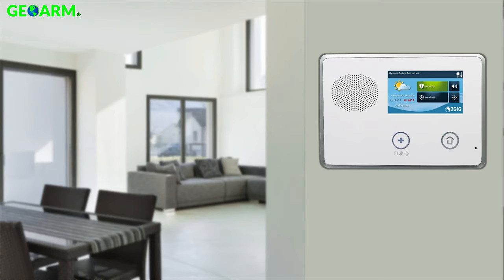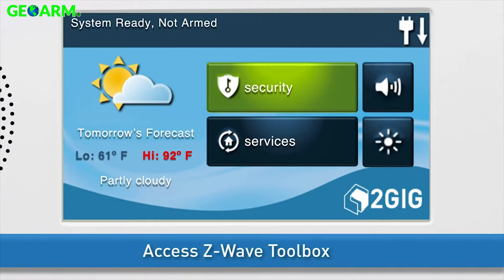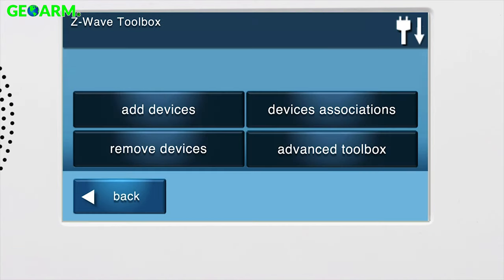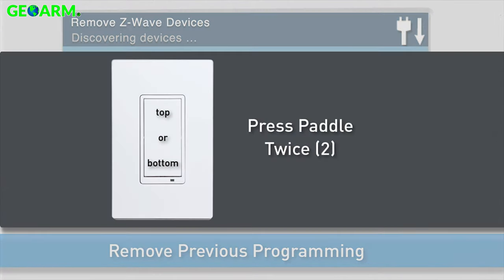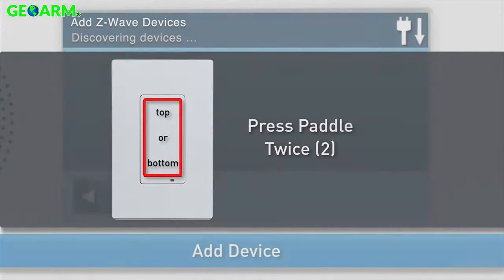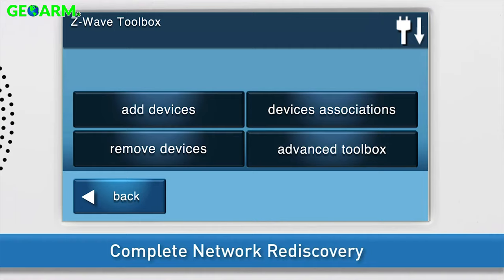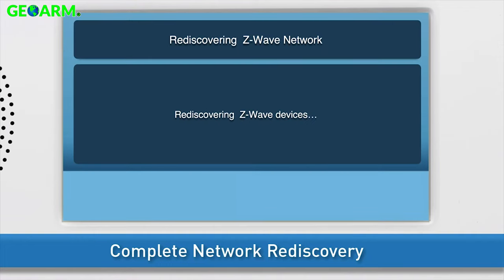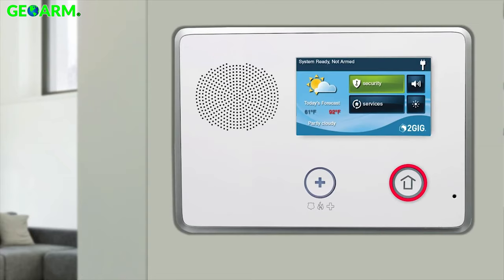2GIG WT00Z5-1 GC2 Programming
Here you will learn how to program the 2GIG WT00Z5-1 into the 2GIG GC2 wireless security system.

The WT00Z5-1 Wall Mount Accessory Dimmer Switch allows remote ON/OFF control and dimming of lights controlled by associated Z-Wave modules, creating virtual 3-way switches. The WT00Z5-1 controls no load directly so it can be wired anywhere power is available, without the need for a traveler wire.

Replaceable Trim Ring

The WT00Z5-1 3-Way Wall Mount Accessory Dimmer/Switch has a field replaceable trim ring – the color of the device can be altered with the Trim Ring Kit model in black, brown and almond.

Specifications
Signal (Frequency): 908.42 MHz
Load: does not directly control a load. Another Z-Wave device is required
Range: Up to 100 feet line of sight between the controller and/or the closest Z-Wave device
Network-wide inclusion
Connect up to 5 devices to create virtual 3,4,5,6,7-way operation
Requires Minimote
Security beaming

Once you have the wall switch installed and programmed to your 2GIG system GeoArm recommends you activate either DIY or Pro Advanced Alarm.com interactive monitoring services. This will allow end-users to remotely control their system from anywhere in the world with access to data or wifi. In addition, once these services have been activated clients can verbally control their security and automation devices using Amazon Alexa, Google Home or Apple Siri voice controllers.